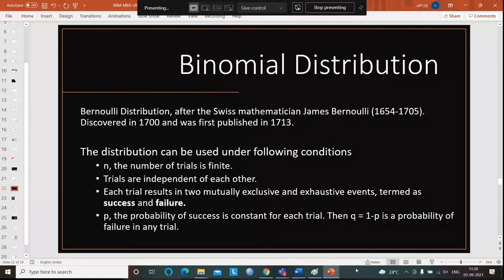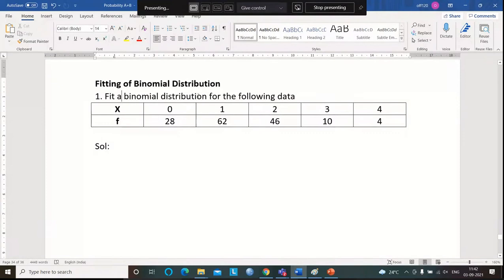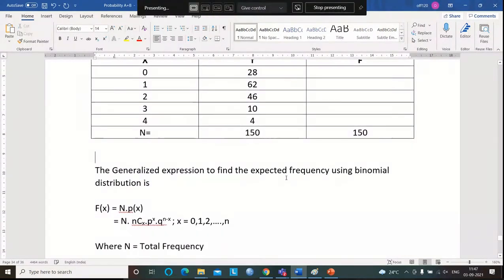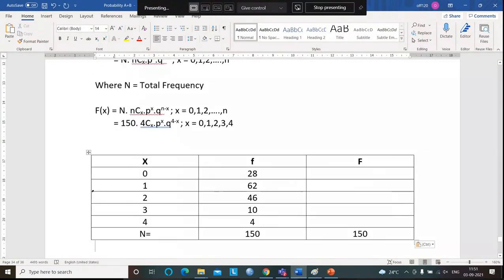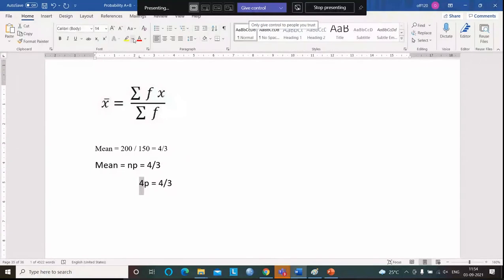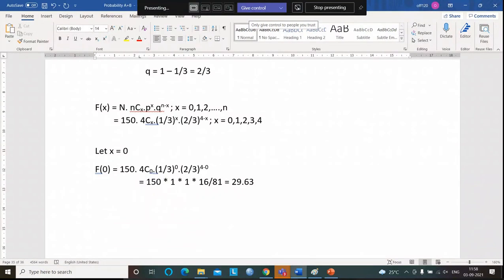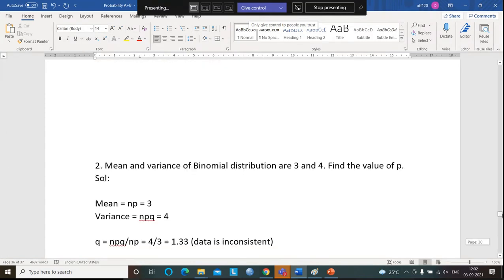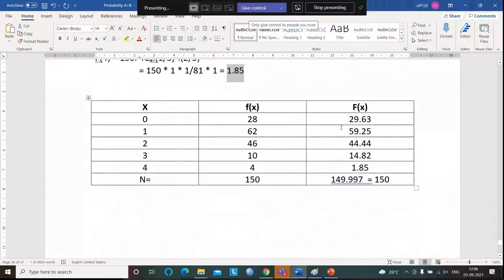Fitting of Binomial Distribution - Problem